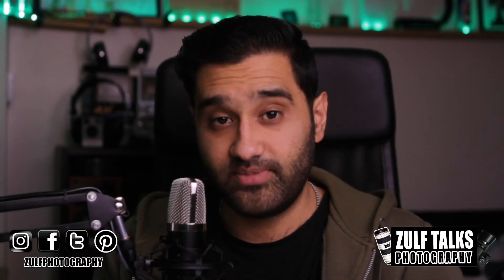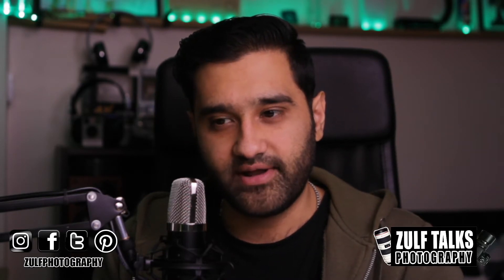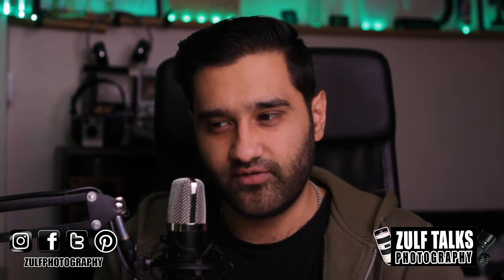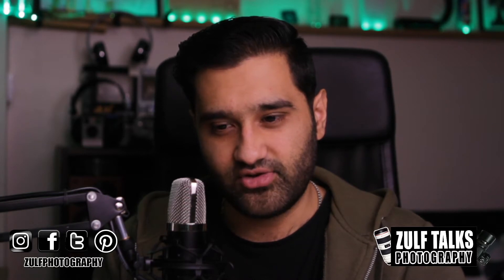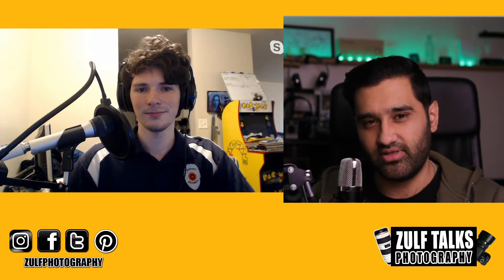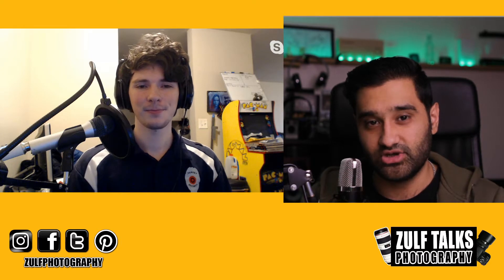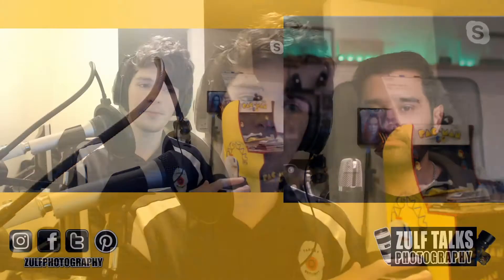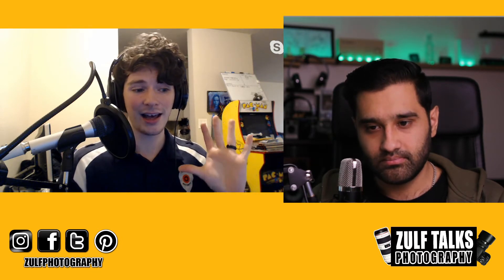Gear for Shooting a Short Film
Get a free link to my resource list, which includes everything discussed in this video, Have you caught up on the last episode? We speak today to Kris from KrisFire about his short film setup. the things that help you make a better Short From storyboarding and going with the flow. We cover everything in this video and then move to speak about the great lens too.